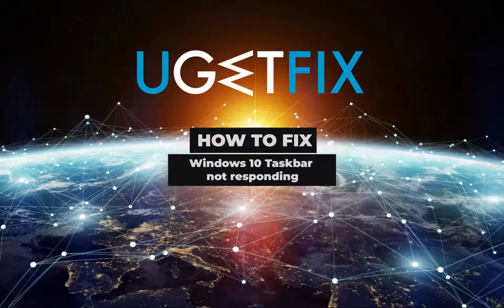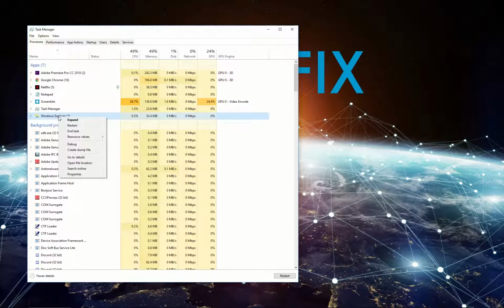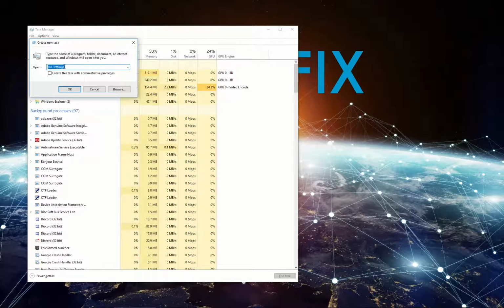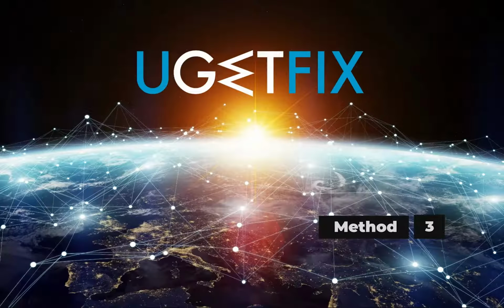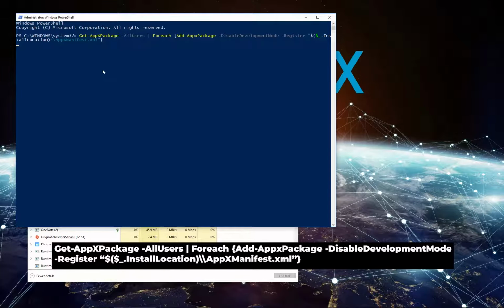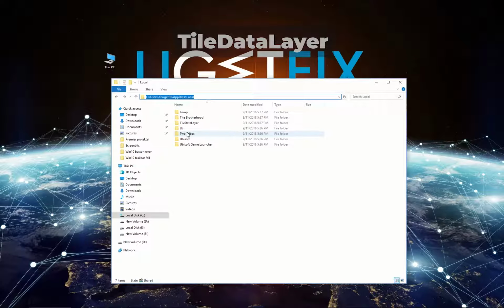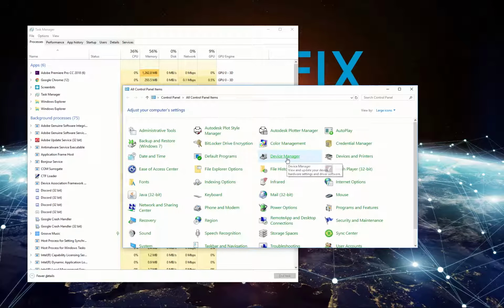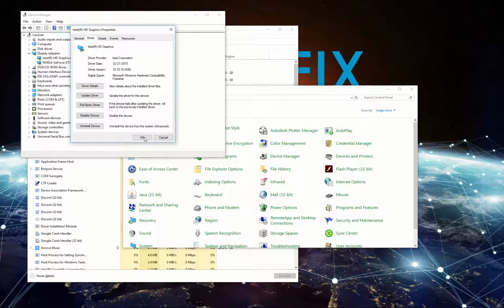How to fix Windows 10 Taskbar not responding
Windows 10 Taskbar not responding is a really frustrating windows system bug cause it is one of the most used features in it. That is why you are provided with a very convenient tutorial
New taskbar came with additional functionalities but with that users were introduced with increased number of bugs and errors. Problems like taskbar randomly freezing, transitions lagging, being stuck, etc.

Method 1 - 00:16
Method 2 - 00:34
Method 3 - 01:04
Method 4 - 01:49

--TEXT TO COPY/PASTE--

Method 2:
For scanning the file system via command prompt:

sfc /scannow

Method 3:
A command for executing in powershell: